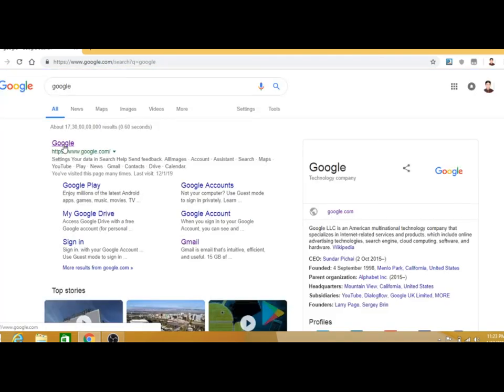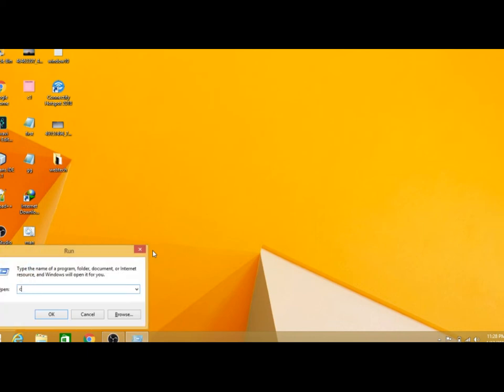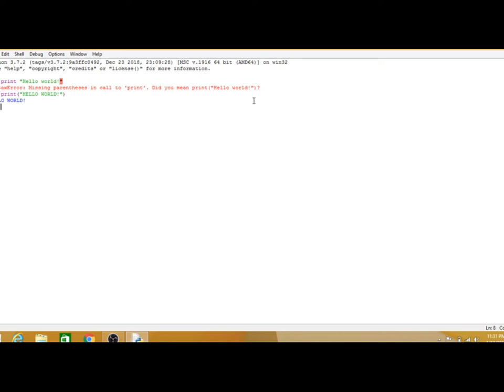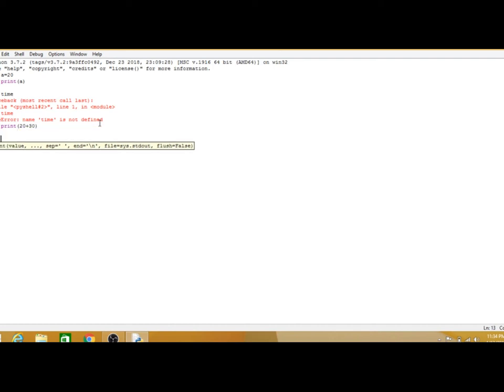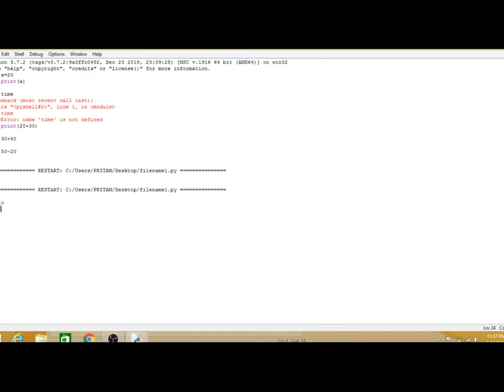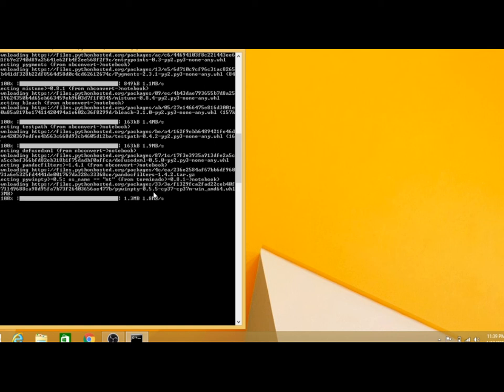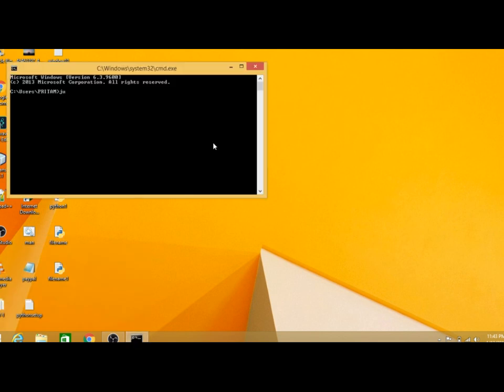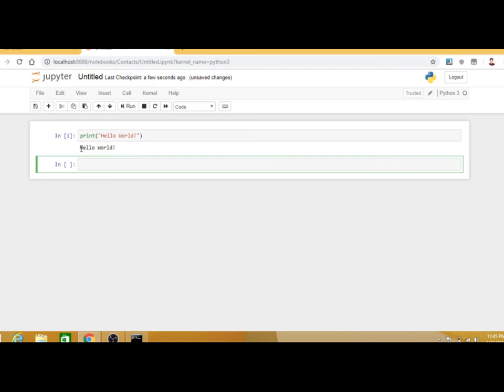Python- System Requirements (Software to code Python)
To Download Notebook from CMD
Use the commands
1.To check python installed on your system :goto cmd and type Python
2.to know Python Version use: python --version
3.To download notebook use:- pip install notebook
4.To open notebook use:jupyter notebook